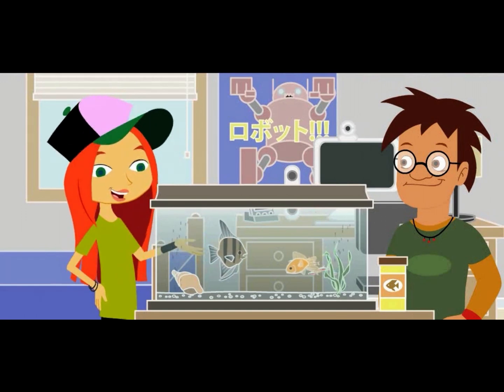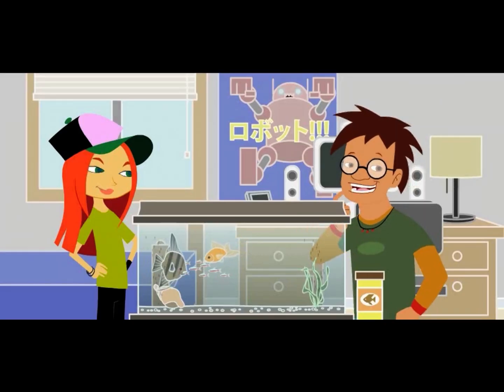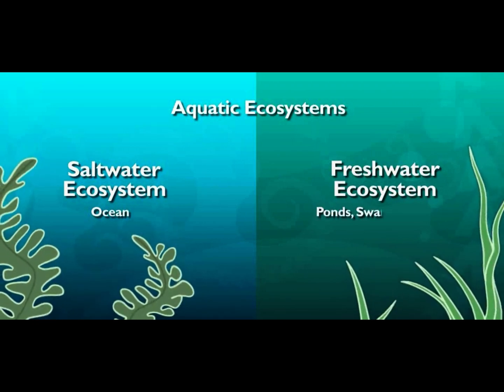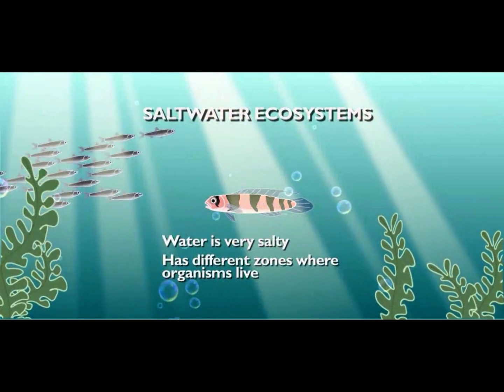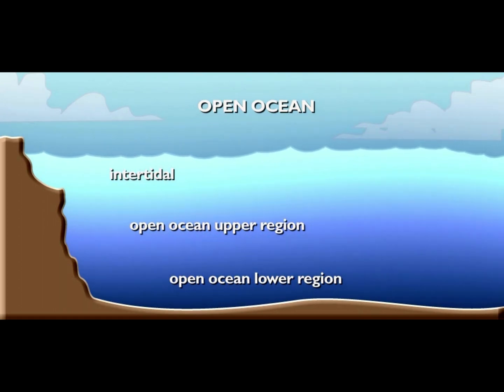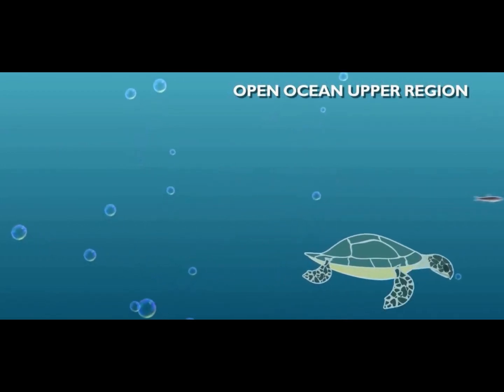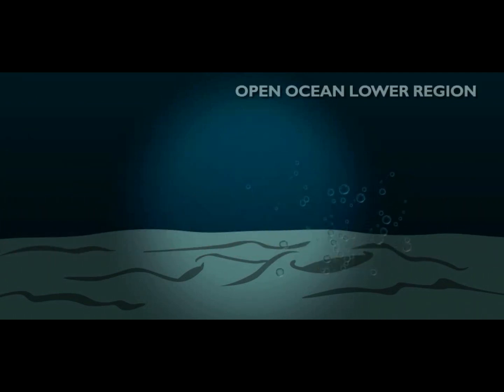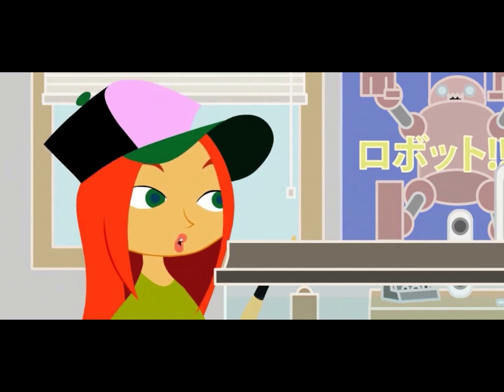Aquatic Ecosystems Study Jams